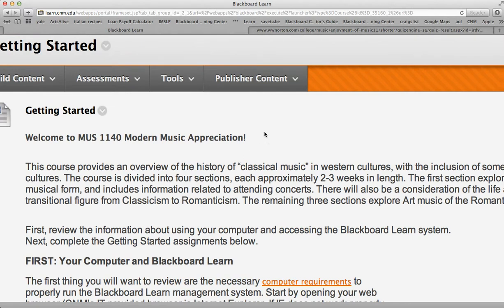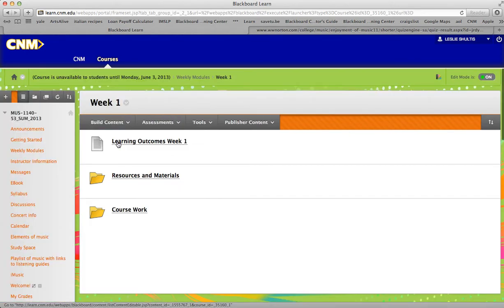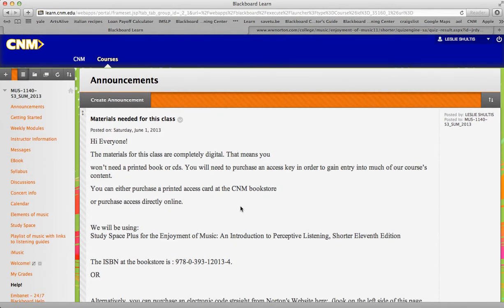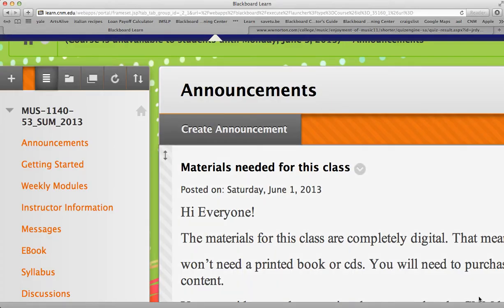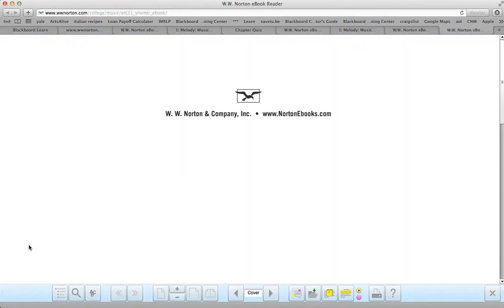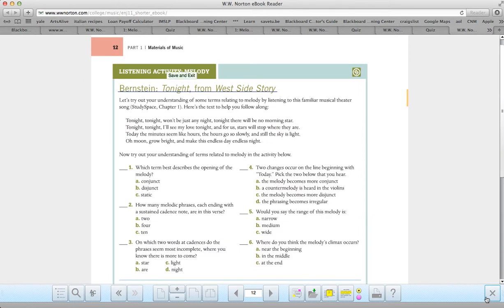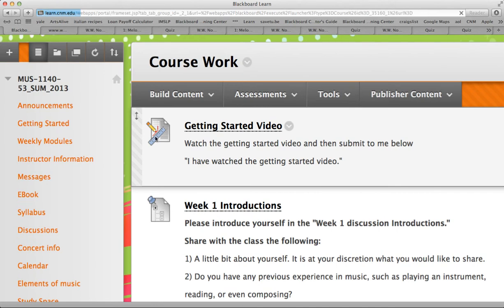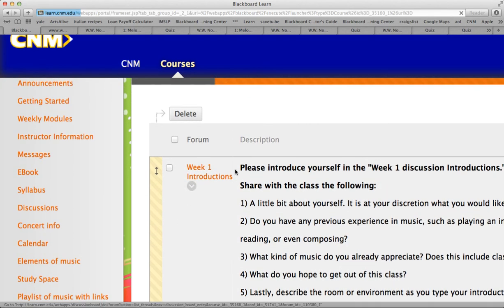Getting started Mus 1140 Spring 2014.mp4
Mus 1140